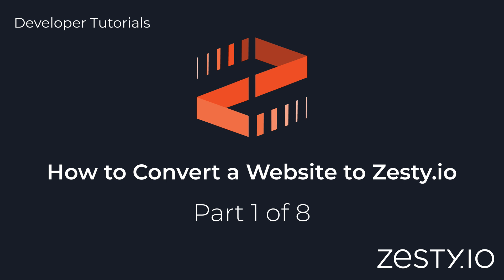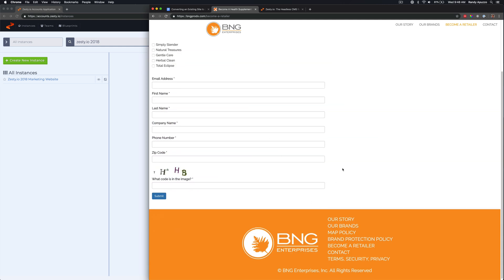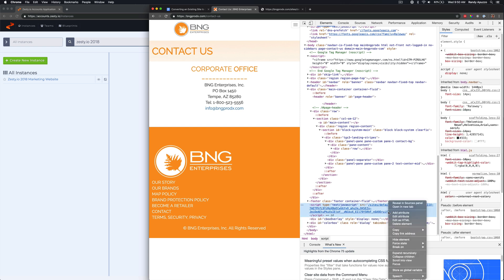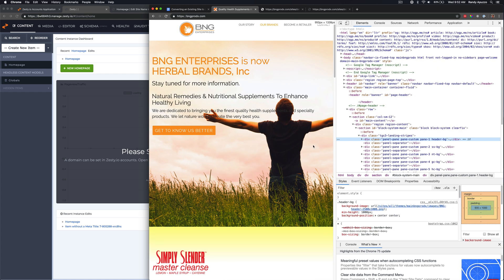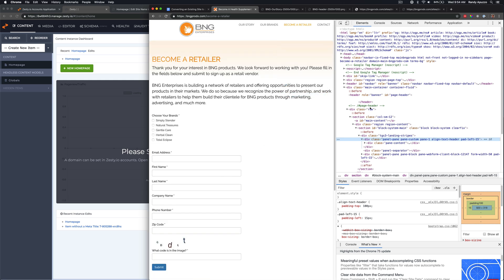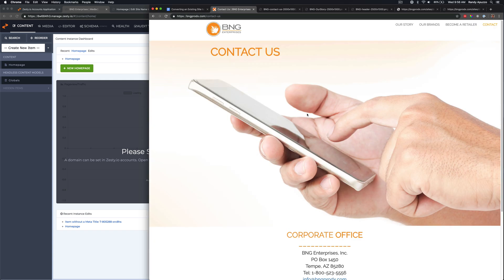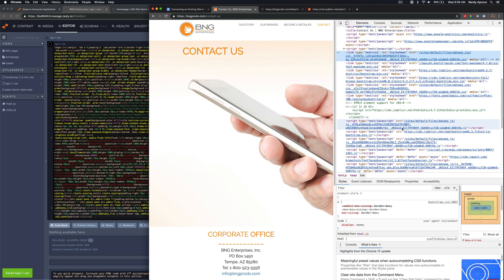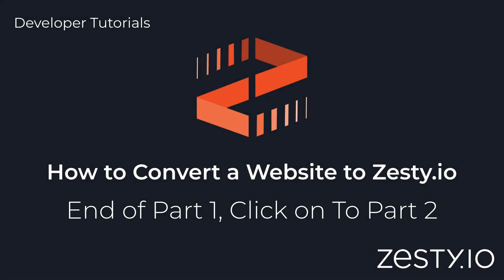How to Convert a Website to Zesty.io - Part 1 of 8 - Initial Setup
This tutorial series will guide your through the process of moving a legacy website onto the Zesty.io CMS Platform. Zesty.io is an API driven Content Management Platform with both Website and Headless Capabilities. This is a multi-part tutorial.

Quick Jump Links for Part 1 Initial Setup

00:00 Website Review and Preparation
02:13 Inspect the Head Tags, CSS and Javascript
03:30 Inspect the Body and HTML Scaffolding
04:00 Look for body loading elements
04:40 Create a New Instance
05:00 Open Zesty.io Manager and Preview URL
05:30 Copying media to your desktop
09:00 Uploading Media in Zesty.io
10:30 Hot linking to CDNs for CSS and Javascript on Zesty.io
11:00 Creating CSS files in Zesty.io
12:20 Sifting through unused CSS code, putting core code into the Editor
12:40 How zesty.io optimizes CSS
13:00 Working with the Loader
13:15 Bottom load javascript and fonts
13:40 Talking about cleaning up code

Tutorial Flow
Review site, amount of custom pages
Look at CSS and javascript
Check head tags
Look at body loading elements (links and javascript)
Create new Zesty.io instance, Using Blank Slate
Start copying media to desktop
Copy CSS and JS to desktop or into zesty
Create content models and pages until each is complete
1. Schema: Create Content models (single pages for each page)
2. Schema: Create Content Models for multi-itemed content
3. Content: Populate some content
4. Code Editor: Put CSS and JS in
Code Editor: Create scaffolding in the loader
Code Editor: Created Header and Footer in code editor
Code Editor: Review and code out individual Views